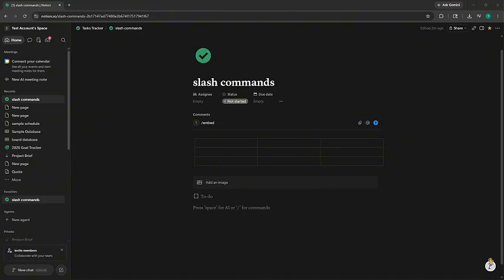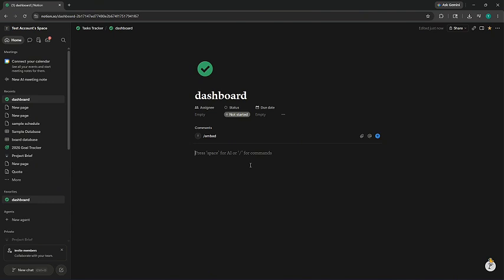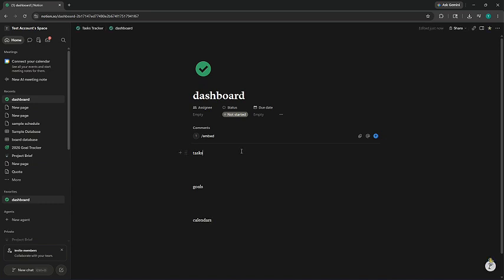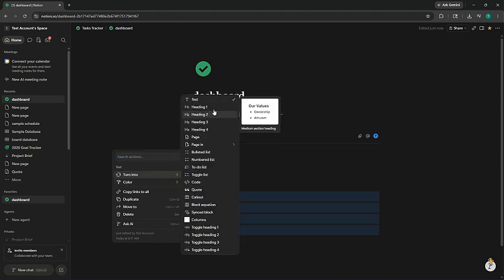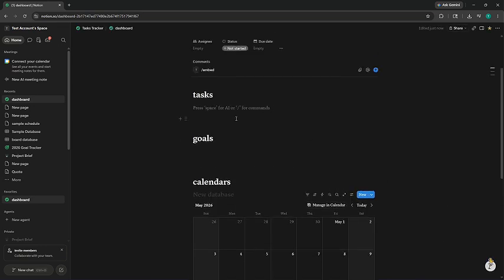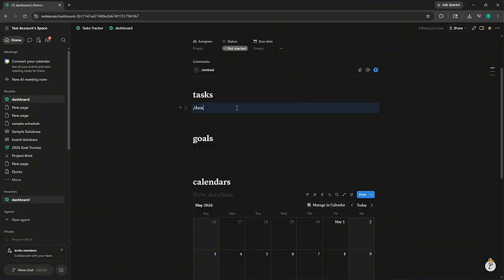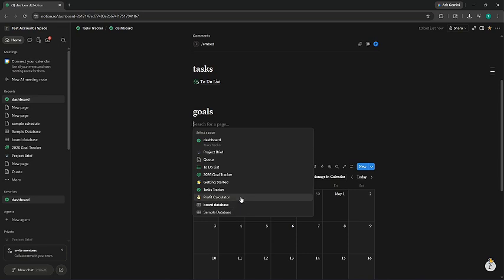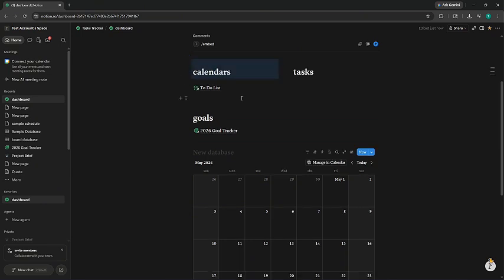Create Dashboard in Notion [Step by Step]